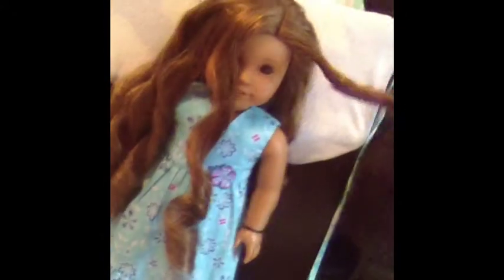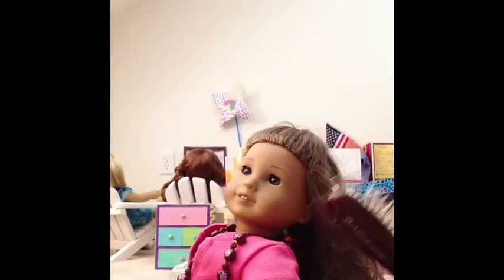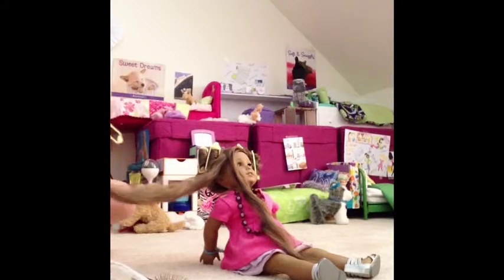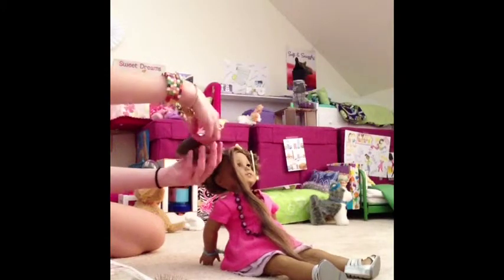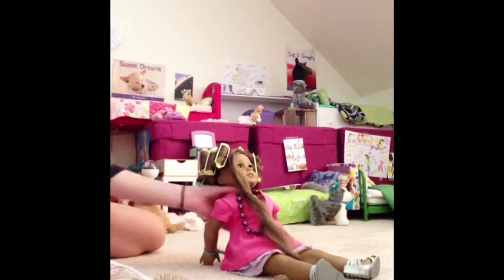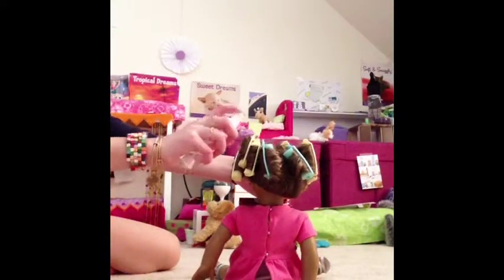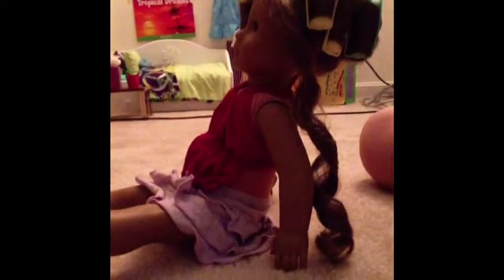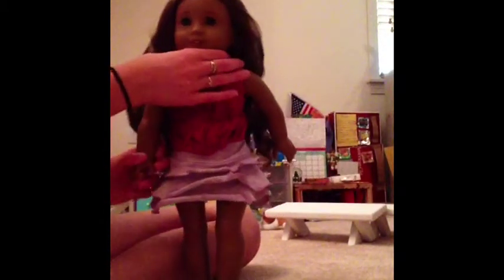How To Care For American Girl Doll Kanani's Hair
I love the way this turns out and if you want your kanani's hair to get its curl back this is how to do it!